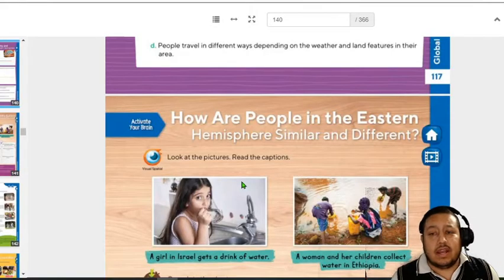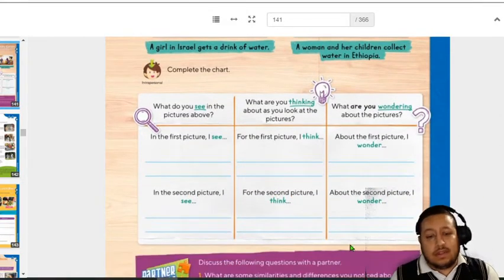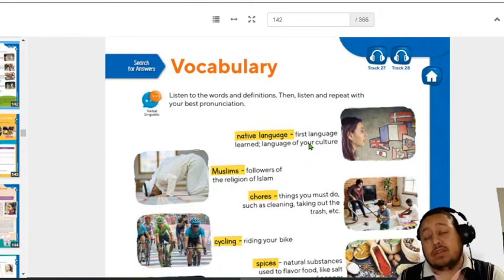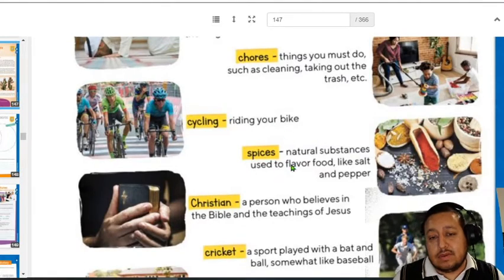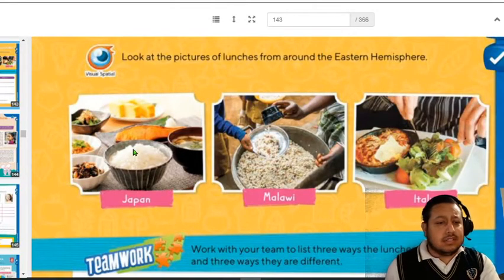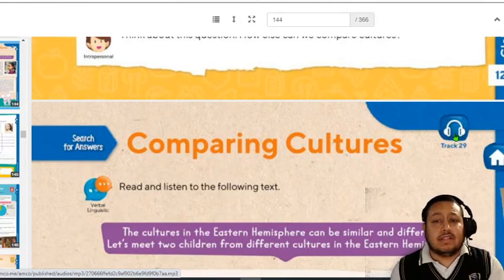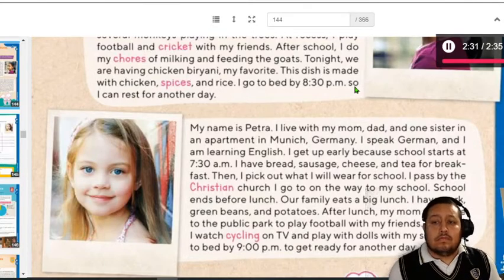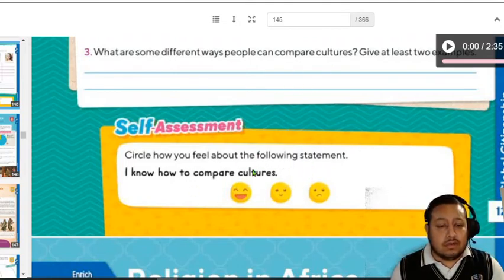globalcitizenship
Explanation on pages number 118-122, on the global citizenship.